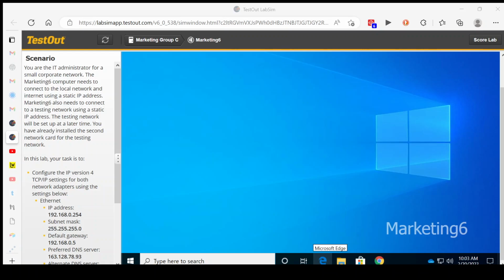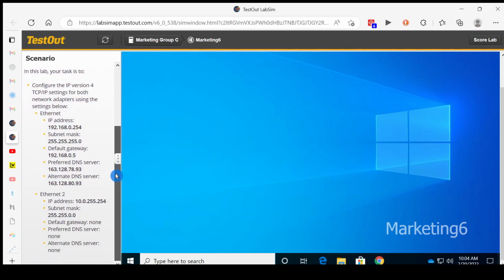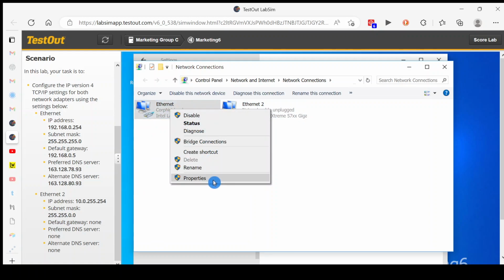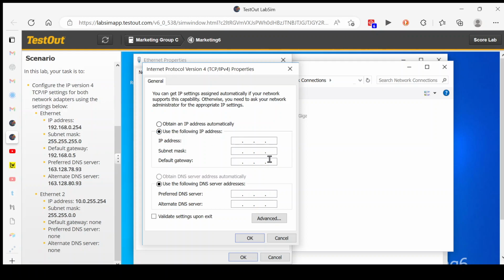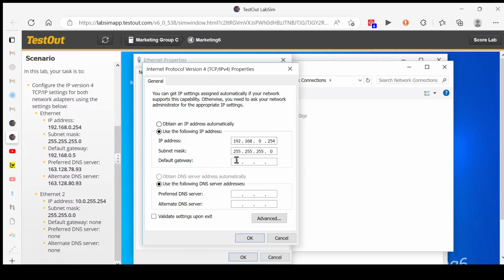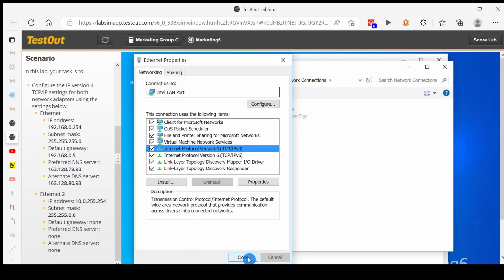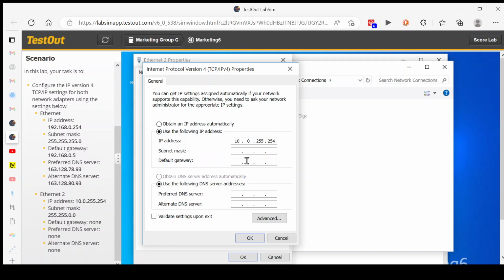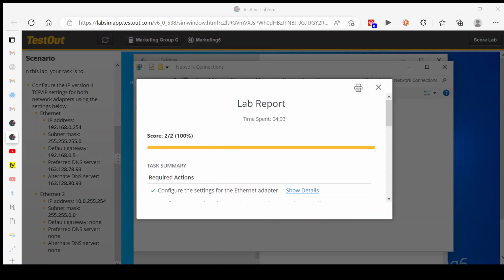TestOut 11.3.7 Configure TCPIP Settings on Windows 10